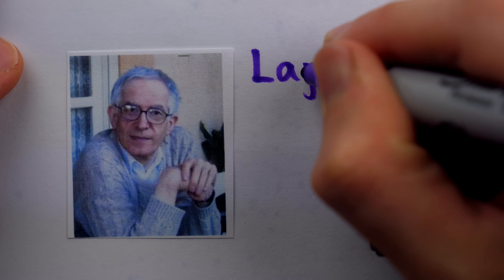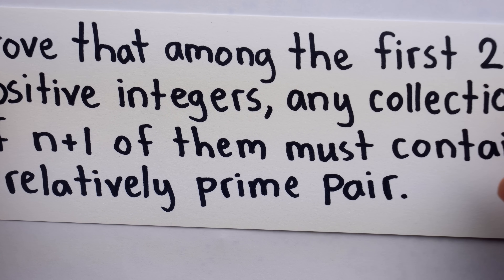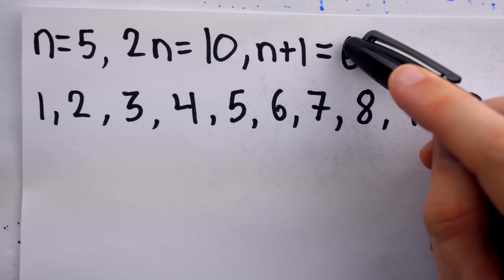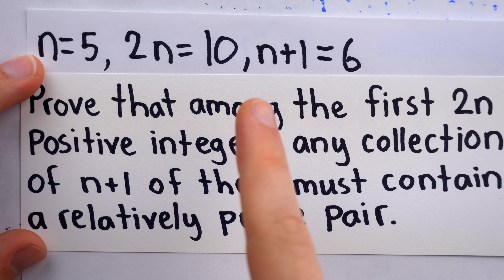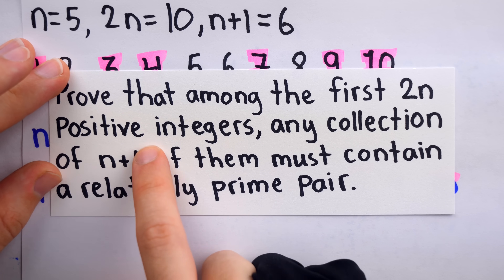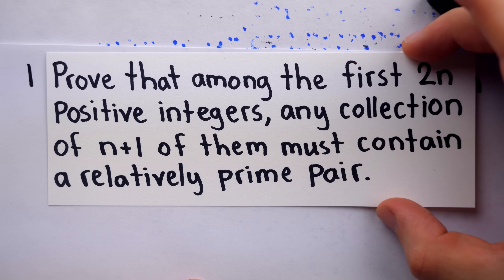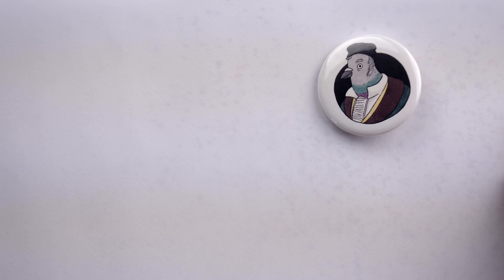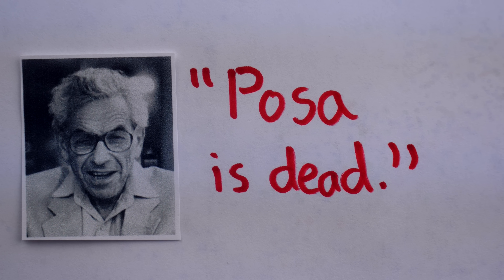A 12-Year Old Solved it in Minutes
In 1959, legendary mathematician Paul Erdős was returning to Hungary from a number theory conference in the United States. Shortly after arriving he was asked to meet with a 12 year old child prodigy named Lajos Pósa. Over a light lunch, Erdos gave the young Pósa a math problem which he proceeded to solve before finishing his soup. Today we look at that simple problem, which asks us to prove that among the first 2n positive integers, any collection of n+1 numbers must contain a relatively prime pair.

SOURCES
The Man Who Loved Only Numbers by Paul Hoffman
On the maximal number of disjoint circuits of a graph By P. ERDŐS and L . PÓSA
Alexanderson, G. L., and Paul Erdos. “An Interview with Paul Erdos.” The Two-Year College Mathematics Journal, vol. 12, no. 4, 1981, pp. 249–59. JSTOR,

0:00 Intro
1:07 Problem
4:55 Solution
6:57 Conclusion